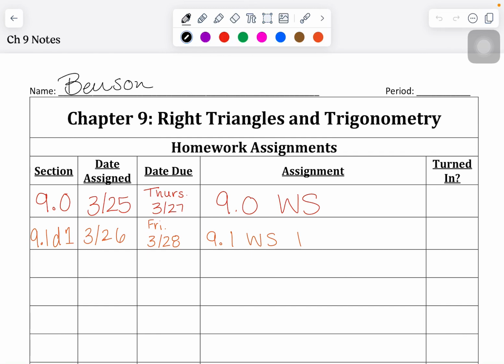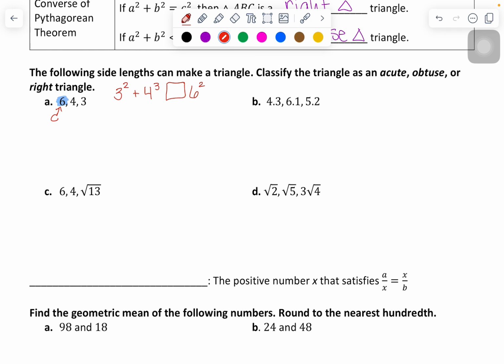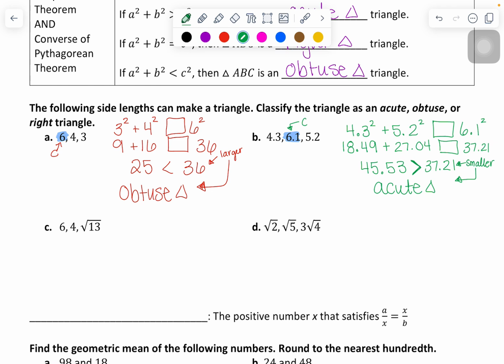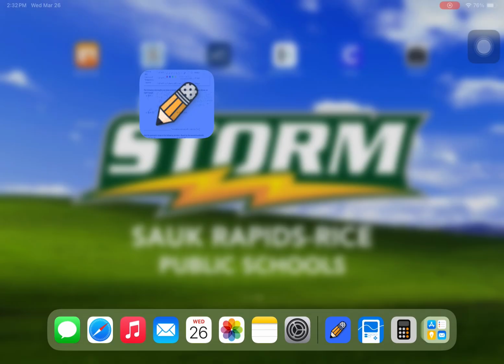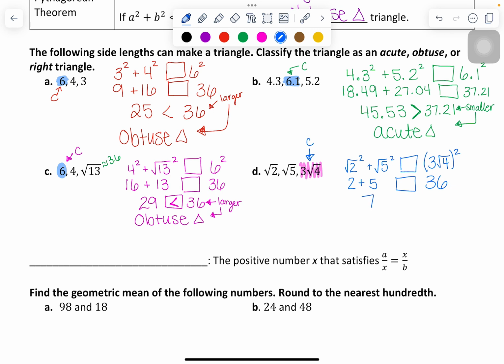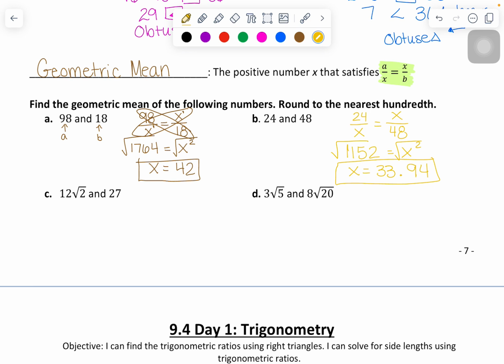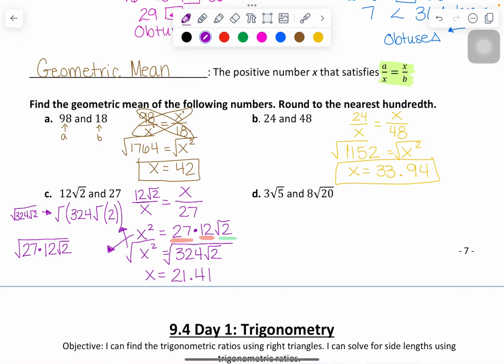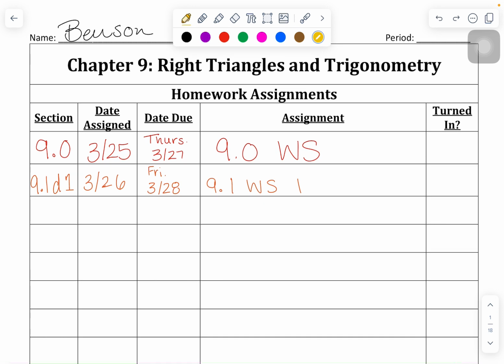Geometry Standards: 9.1 Day 2: Pythagorean Theorem